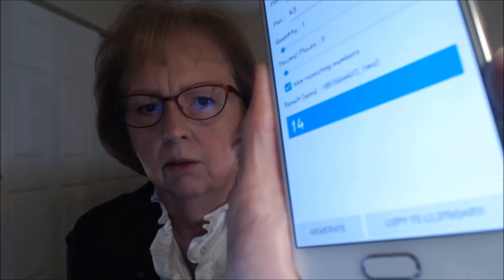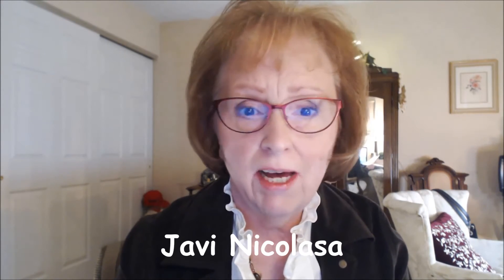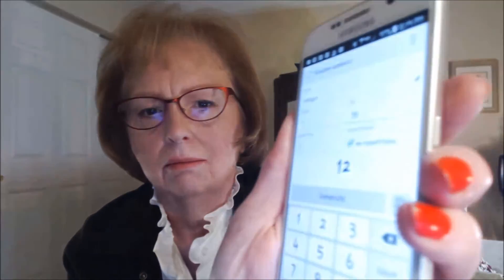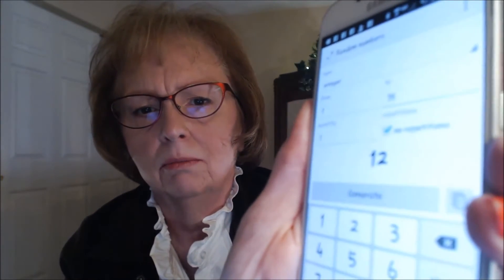Winner Announcement! for the Giveaway!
Mature YouTube Video Creator:
Open Me:
#1 Viva LaJuicy colone&lip gloss and May's Ipsy Bag with contents, also a beautyblender, plus-extra goodies.
#2 ELF eyeslipsface pack includes-3 eye brushes, 1face blending brush-serum foundation (light), blush (rose), contouring blush/bronzer in figi matt, plus extra goodies.

congratulations winners!!!
Javi & Suzy
About Me---Mature woman loving to rediscover makeup, clothes, consumer matters, diet and exercise. And, maybe adding a little humor to it all.
You can, you should, and if you are brave enough to start, you will.
*My LUXIE Beauty Referral ID:
good until 8/31/15
~Want a Nice Intro?

Want a pen pal? I write back!
Cheryl King
Box1766
Waverly Dr.
Florence, KY
41042
Because, ' i like it!'
Edited with Windows Movie Maker for upload to YouTube
Logiteh920 webcam
All products are my own